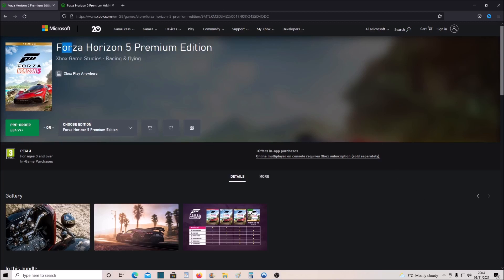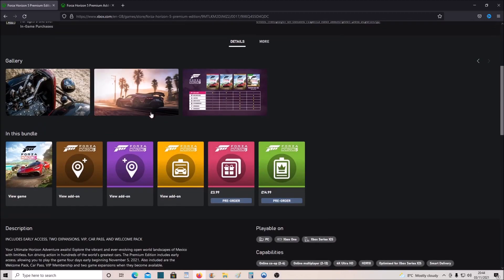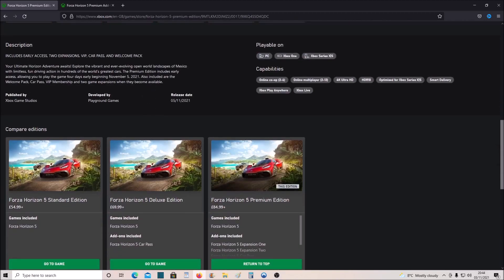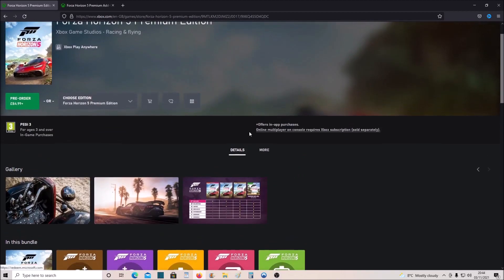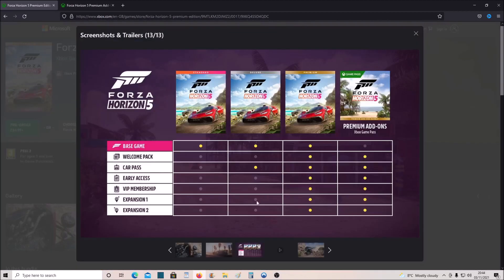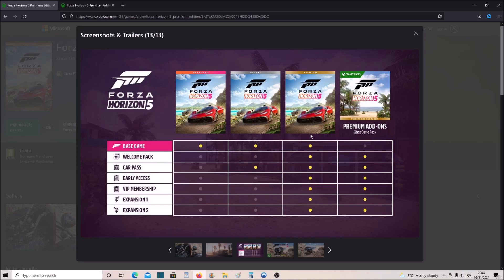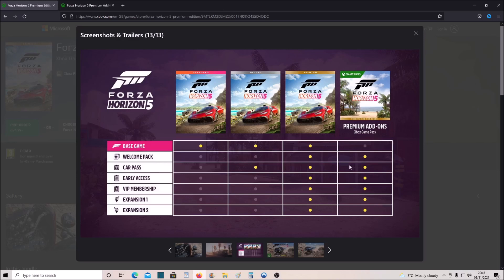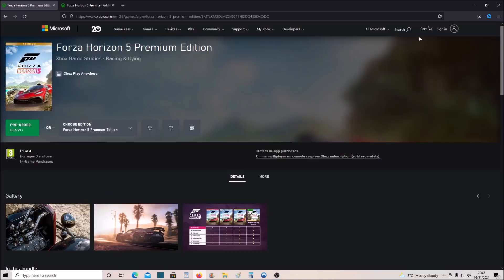How to get Early Access (Play 5th Nov) - Forza Horizon 5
Play 4 days earlier than the release date, with this method!